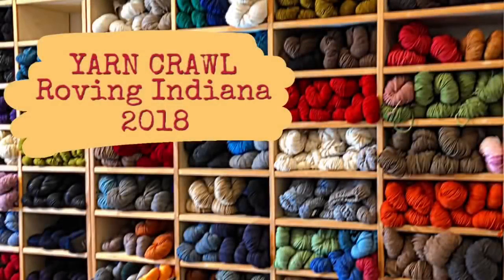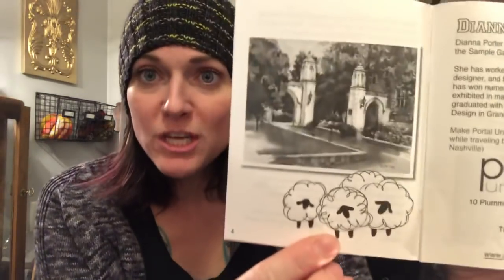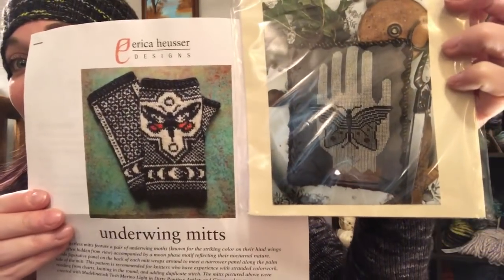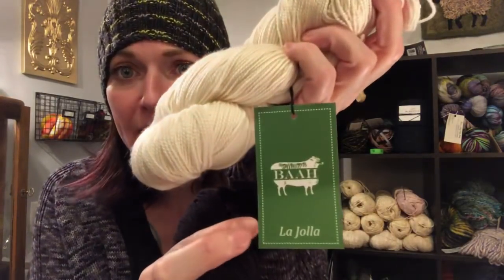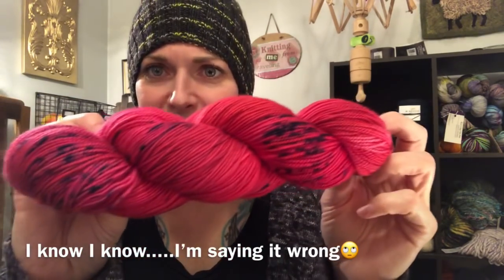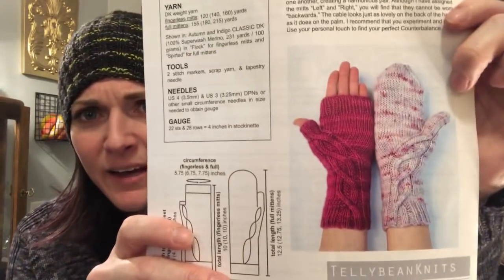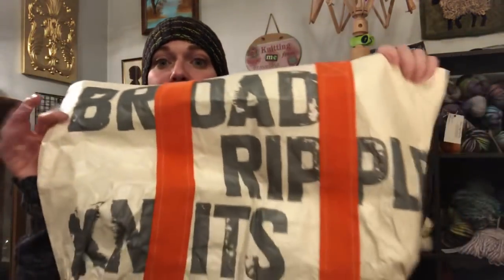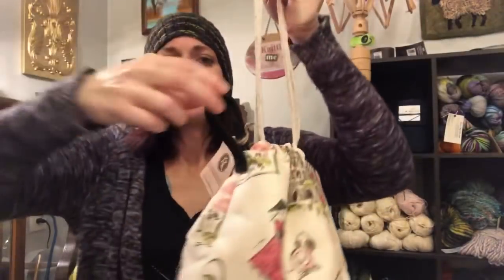YARN CRAWL - Roving Indiana 2018